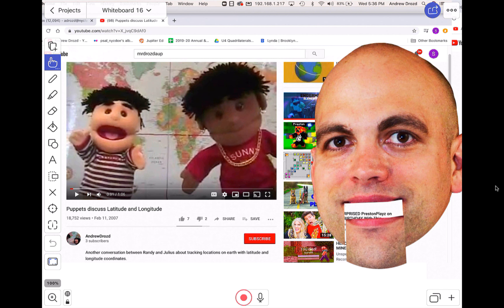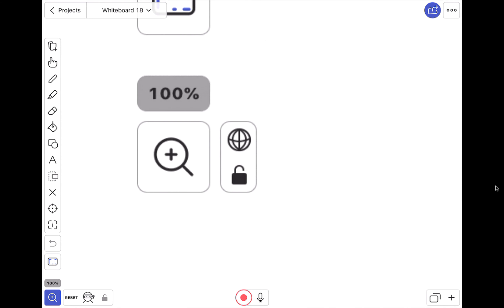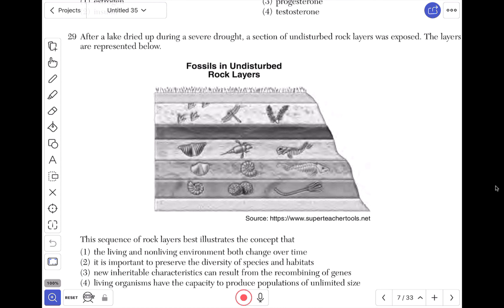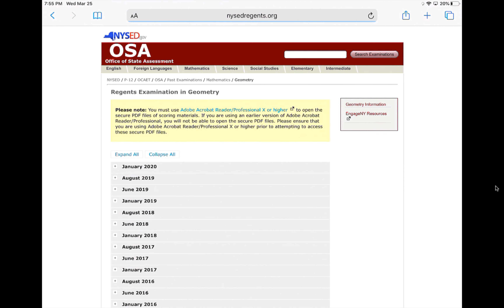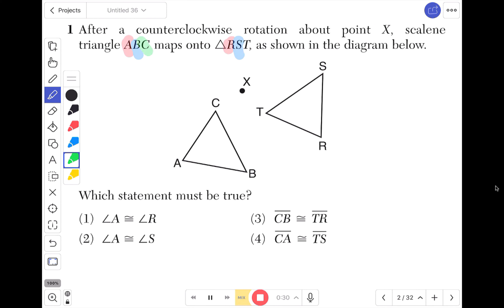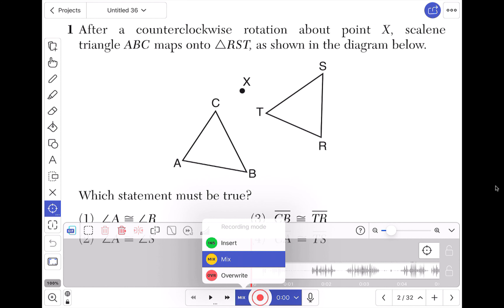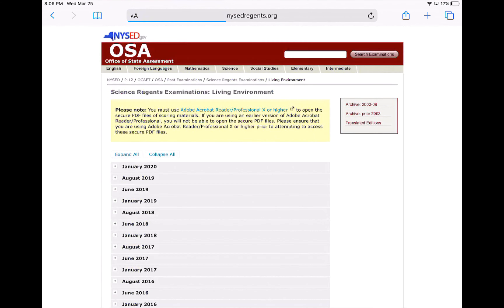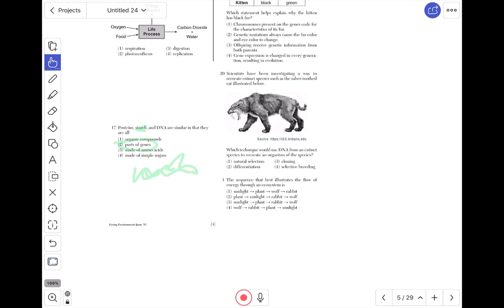How Educators can use the Explain Everything app to create Video Tutorials